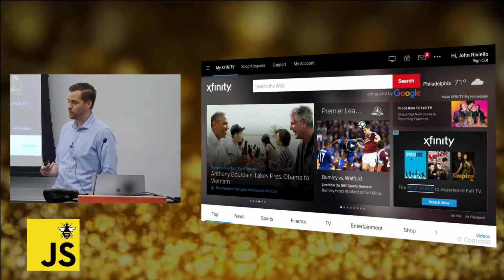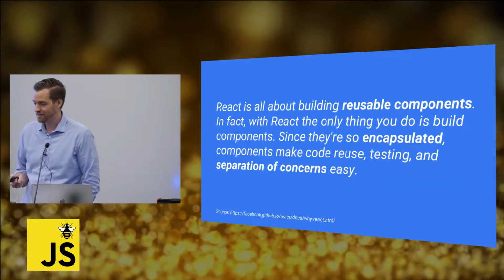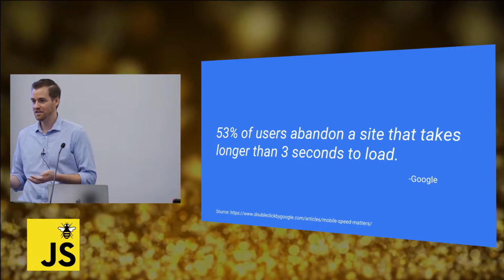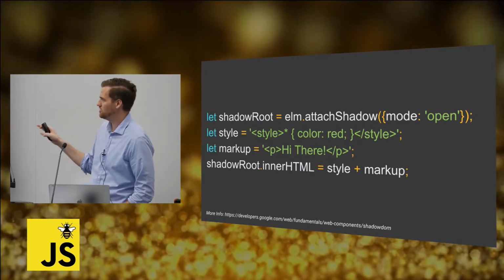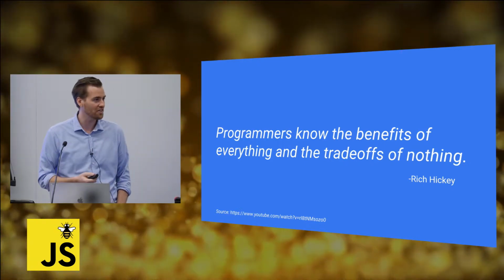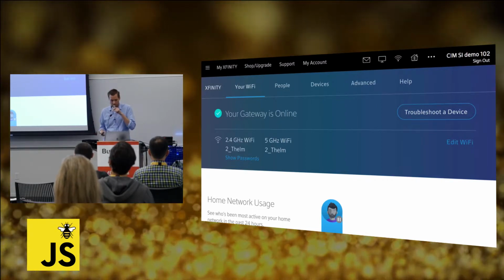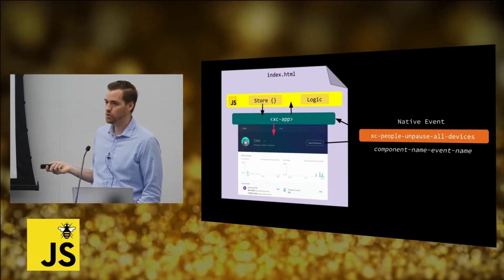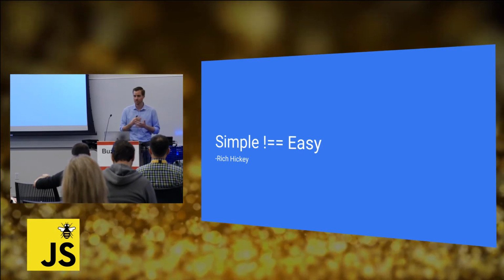Decoupling with Google Polymer | Chris Lorenzo | BuzzJS 3.1 2018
Are you looking to build a cutting edge responsive web app? Instead of using heavy frameworks that take time to learn, maintain and replace, UseThePlatform and leverage new web platform primitives to build a better web!

You’ll learn how the Polymer library is fundamentally different than other frameworks. You’ll get to hear how Comcast is building its next generation single page apps for millions of customers using the latest browser APIs, Redux and Polymer’s building block model. Find out how Comcast simplified its server architecture and development process - making it faster to add new features and easier to maintain. You’ll walk away from this talk feeling motivated and empowered to simplify your architecture.